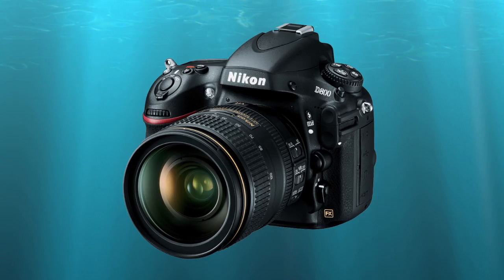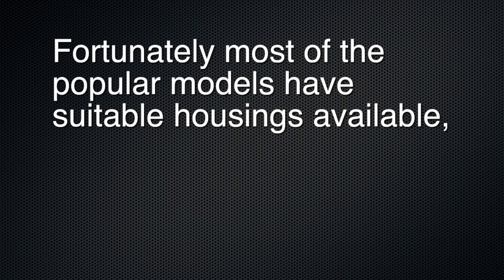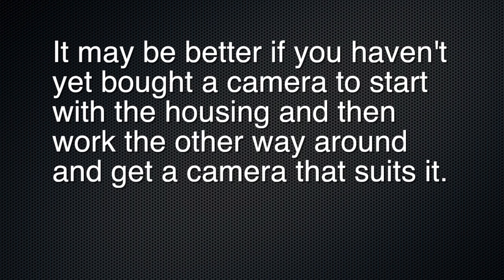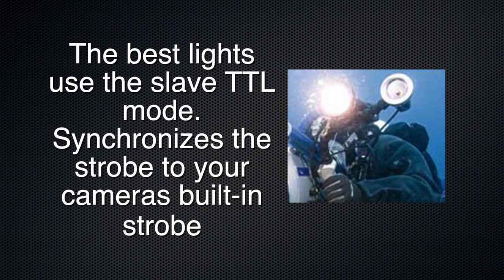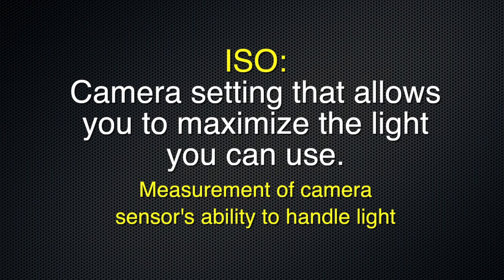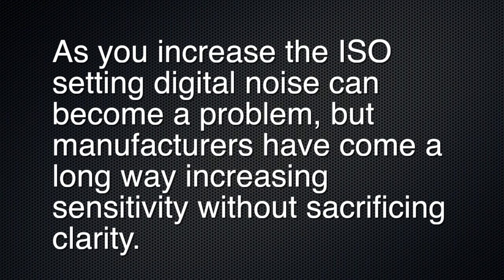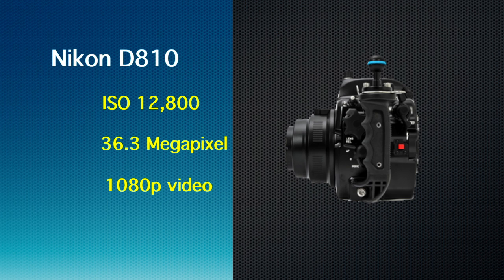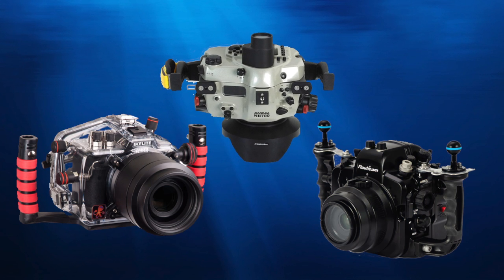Underwater Videography with a DSLR Camera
Canon Waterproof Camera Case
Ikelite Nikon D800 Underwater Housing
Olympus Underwater Camera Housing

In today's video I want to talk about underwater videography.  With  modern DSLR cameras shooting photos and video underwater has never been easier.

If you do any diving at all, or even just snorkeling when at a resort, you know how exciting and exotic that underwater world is. Amazing sights are everywhere and if you are also a keen photographer the thought of bringing back images from this other world is enough to get the adrenalin pumping. The good news is that shooting video underwater and converting your DSLR into an underwater camera is as easy as putting it into a suitable housing.

We have already talked about choosing a DSLR camera for shooting video, so let’s say you have already invested in a suitable camera. Fortunately most of the popular models  have suitable housings available, so there is a good chance you will be able to find one for your existing camera from major suppliers like Nauticam, Subal, Ikelite, or Aquatica, to name some big players. Prices for housings begin around $2,000 and move up from there.

If underwater photography is on your mind, it may even be better if you haven’t yet made that choice, since not all DSLR cameras have matching underwater housings available for them, so in a perfect world your first choice will be the housing, which will then guide your actual camera purchase.

One of the major limitations in shooting photos underwater is lighting. Strobe lights are available to for your underwater camera and the best lights use the slave TTL mode, which synchronizes the strobe to your camera’s built-in strobe to give automatic strobe exposure.

Adding on the cost of lighting equipment may not be necessary however, since with higher speed on many DSLR cameras today, perfect shots can be made with available light, especially in shallower water.

ISO is the camera setting that allows you to maximize the light you can use. Today’s better cameras can produce top-quality images even with ISO settings of 6,400. When you recall that 400 was a high rating with roll film, things have come a long way! As you increase the setting digital noise and blurring can become problems, but manufacturers have come a long way in increasing sensitivity without sacrificing clarity.

When shooting videos underwater higher-end cameras have several advantages. A full-frame camera like the Nikon D610 will allow you to shoot all the way up to ISO 6,400 as well as offering 24.3 megapixels and full 1080p at 30 frames a second video recording for underwater videography. Going up a step the Nikon D810 may be worth the extra money  for its outstanding 36.3 megapixels and a top noise-free ISO of 12,800 making lights underwater basically redundant.

In Canon the 6D is considered to work better in low light because of its higher maximum ISO, but the loss of quality at very high settings makes the upper ranges unusable for practical purposes. At the higher end the Canon 5D Mark III will go head-to-head with the Nikon D810, so the choice is yours.

If you enjoy both diving and photography, shooting video under water is not just a logical next-step; it will open new worlds of enjoyment to you. With modern equipment the underwater photography you take will be of professional quality and with your underwater camera in your hand you will soon be producing videos that you would never have thought possible.

I hope you found this video helpful.  Please let me know if you’ve ever done any underwater photography and if so which brand of housing you’ve tried.

And by all means your comments and LIKES are appreciated.